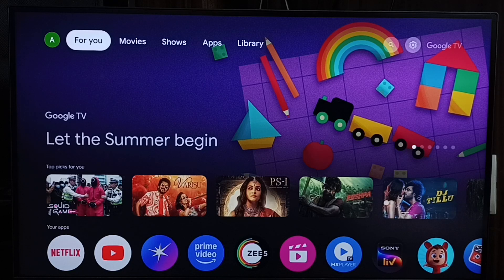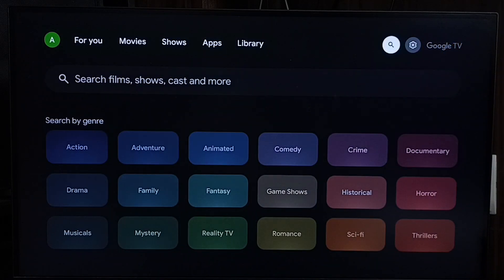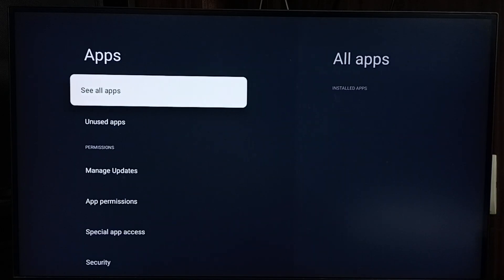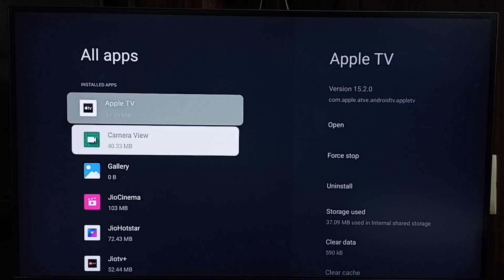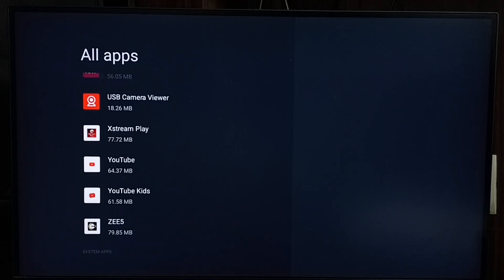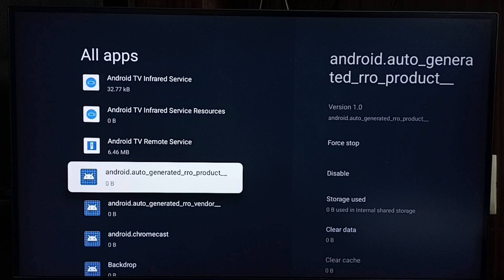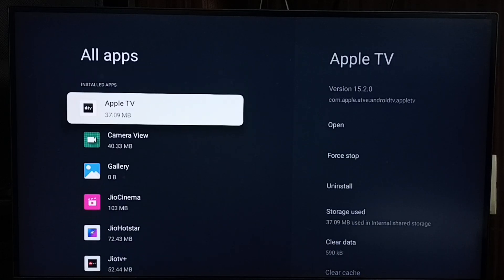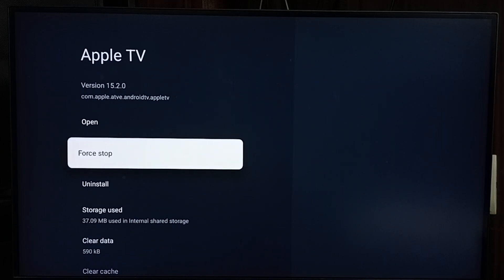How to Find All Installed Apps on Google TV and Android TV OS 14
How to Find All Installed Apps on Google TV and Android TV OS 14 | Easily Access Apps on Smart TVs
Learn how to quickly find and view all installed apps on your Google TV and Android TV OS 14 or Android TV OS 15. Whether you're using a QLED TV, OLED TV, LED TV, Mini-LED, MicroLED, or any Smart TV with Android TV features, this guide helps you locate your apps efficiently. Use your Voice Search Remote and Smart Home Control features to manage apps across devices like Google TV Streamer 4K, 4K TV, UHD TV, Full HD TV, or HD TV. Perfect for optimizing your home entertainment setup.